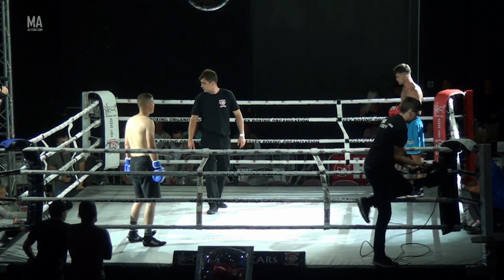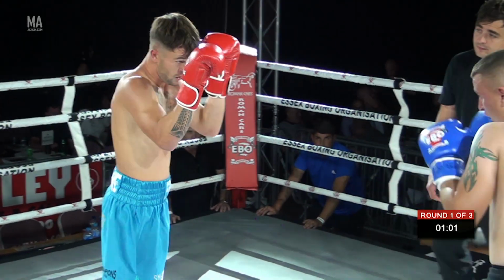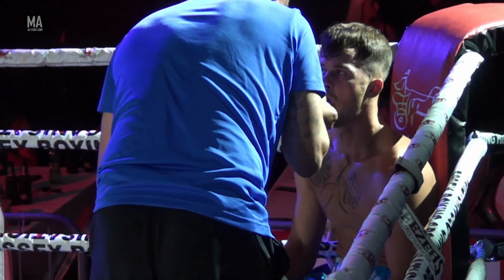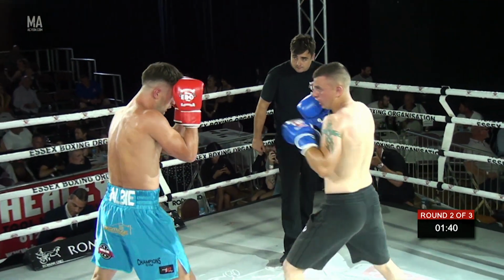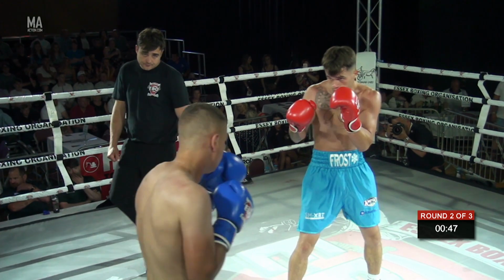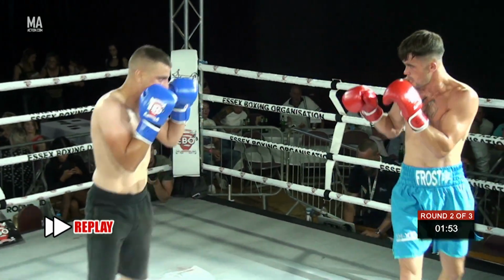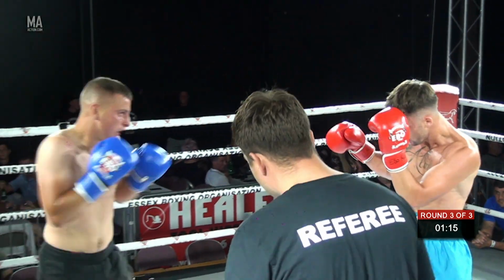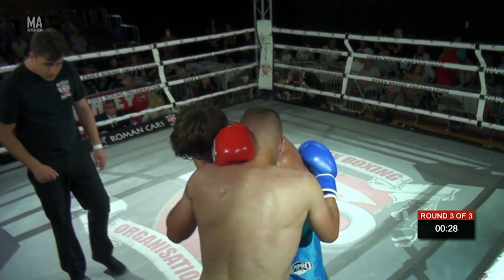EBO June 2018 - Alex PHILLIPS vs Ryan FROST